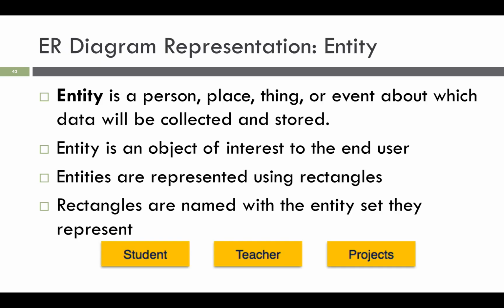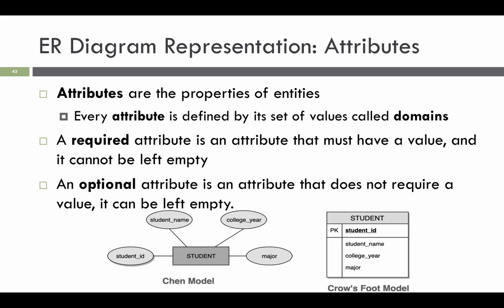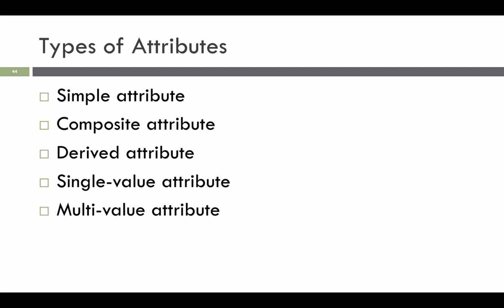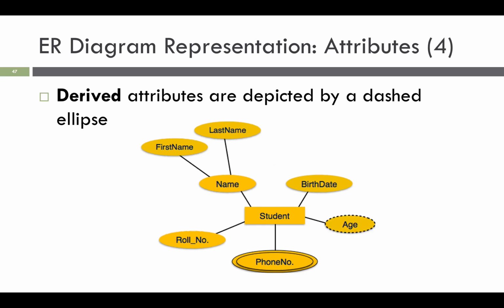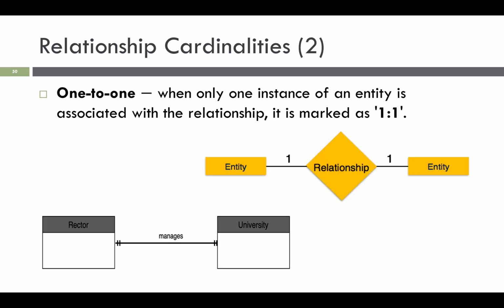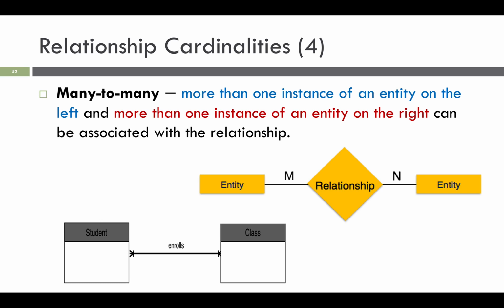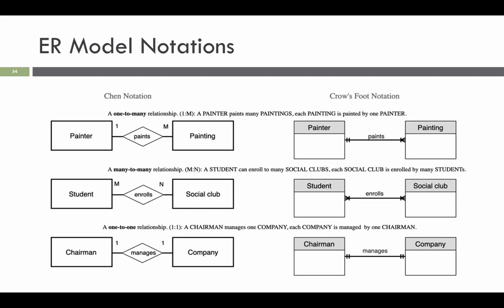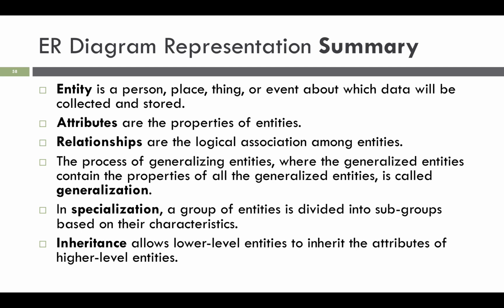6 3 ER diagram